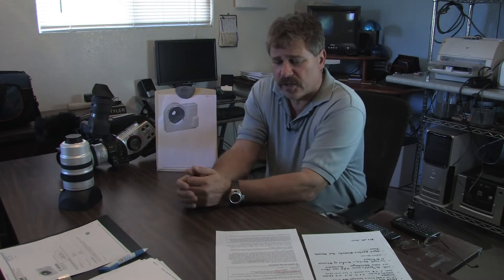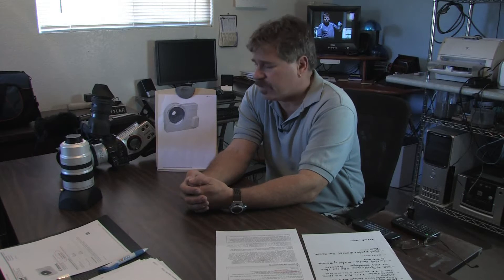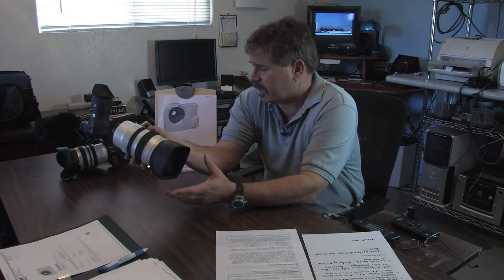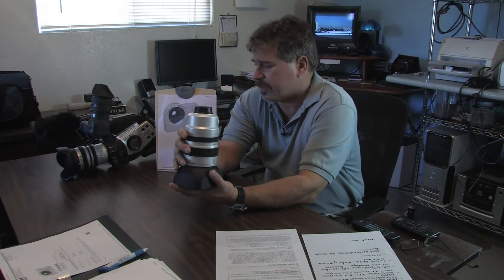Canon XL2 Guide : Canon XL2 EF Lens Adapter Review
The EF lens adapter for the Canon XL2 is a battery-operated device that fits between the camera body and any Canon EOS lens to get greater zooming capabilities and better low-light shooting. Learn about a few key features of the EF lens adapter with tips from a professional videographer in this free video on cameras.

Bio: Chuck Tyler has been using a Canon XL2 for two years and has recently started using a Canon XH-A1 for Hi-Def production.